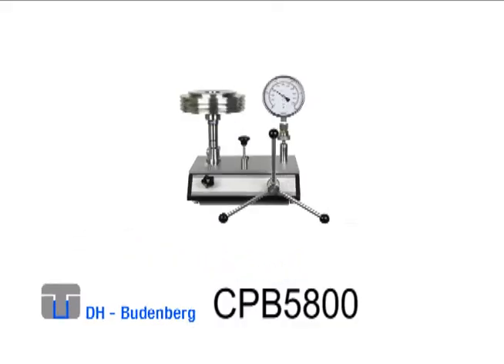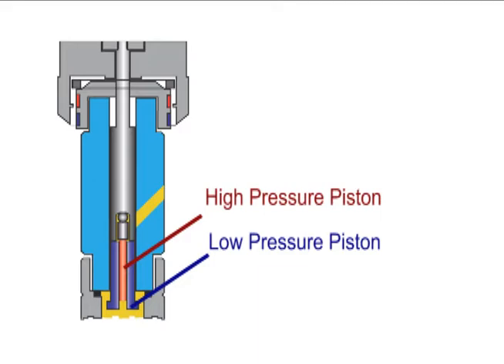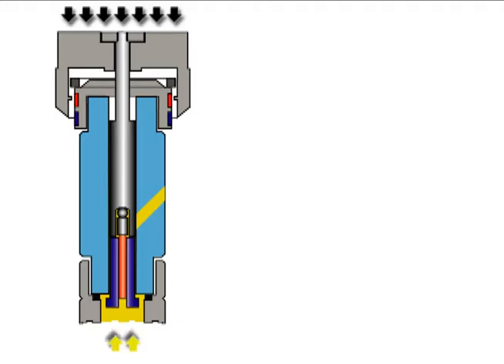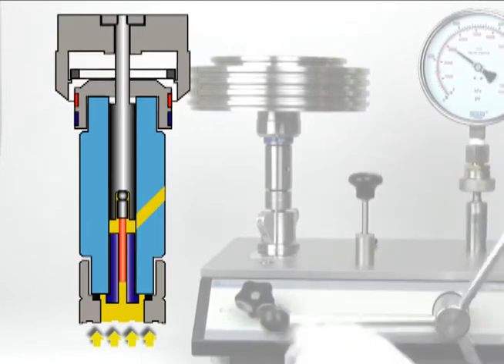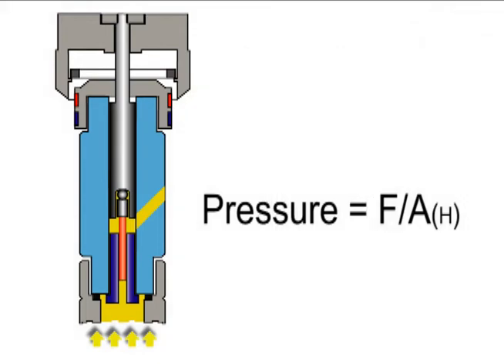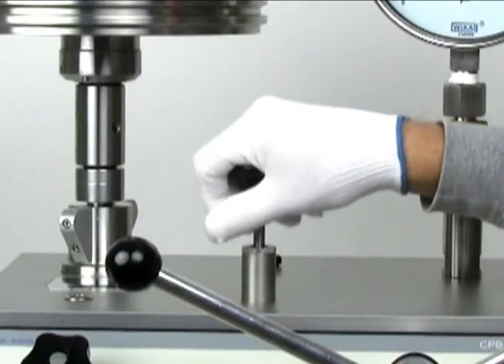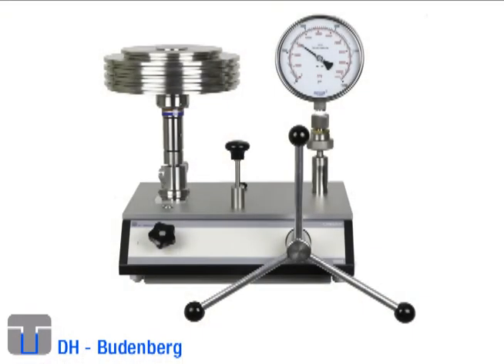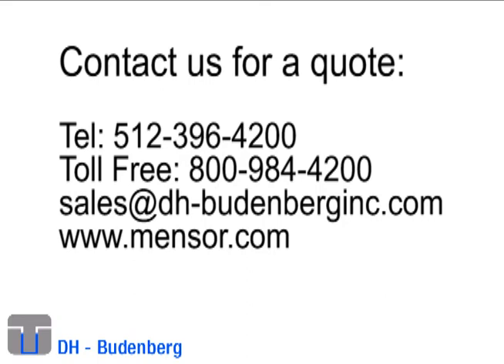DH-Budenberg CPB5800 Deadweight Tester Overview | How Dual Piston Technology Works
DH-Budenberg's Dual Piston Deadweight Tester uses dual piston technology that can generate two different pressures with a single mass set, a simple priming pump and a bubble level that can be removed from the base and placed on the top of the piston where this level measurement is most critical.

The dual piston provides a high range piston and low range piston within a single unit. This precisely manufactured piston-cylinder system enables the deadweight tester to cover a much wider range than would be possible with a single piston. The low pressure piston is active when the piston floats within the low range or “blue band.” To measure and generate higher ranges, the pressure is increased and the low pressure piston rises and becomes the cylinder in which the high pressure piston rotates.  When correct high pressure is achieved, the piston floats within the high range or “red band.”

The graphic in this video illustrates this in a way that's easy to understand.

You can learn more about the CPB5800 Dual Piston Deadweight Tester.

(EN)